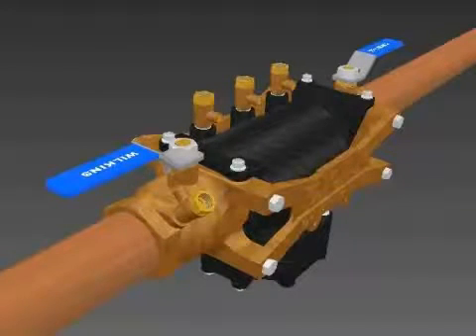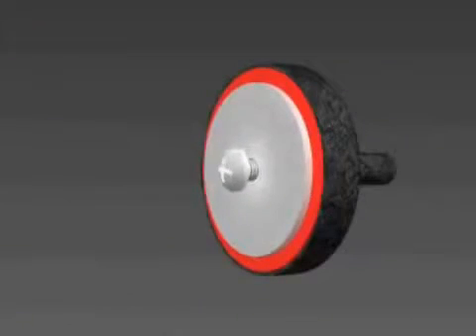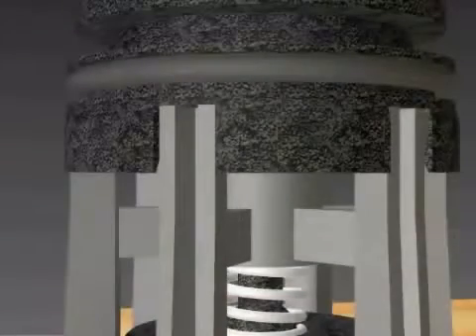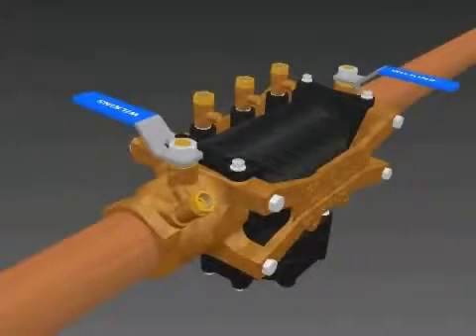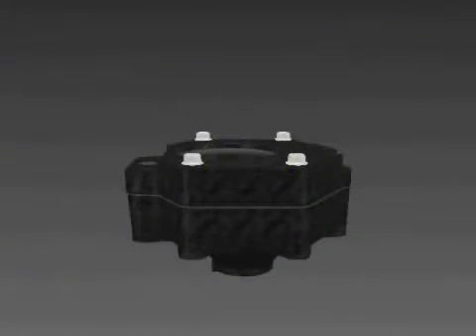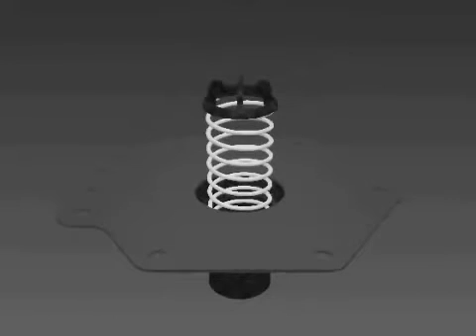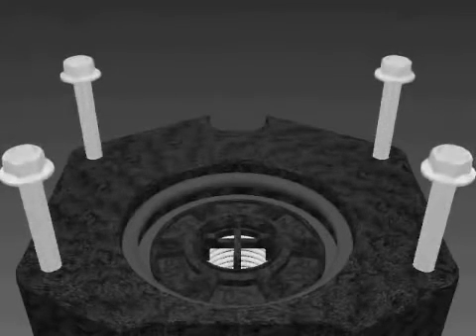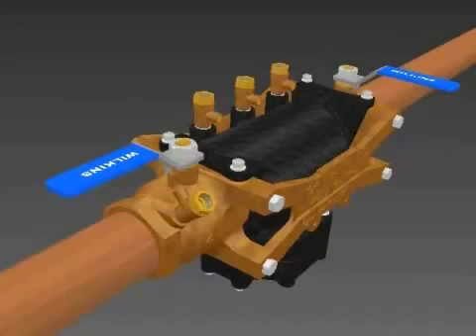Wilkins 375 & 375XL 1 1/4" - 2" Backflow Repair Video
How to repair and rebuild Wilkins 375 & 375XL 1 1/4" - 2"' backflow preventer.